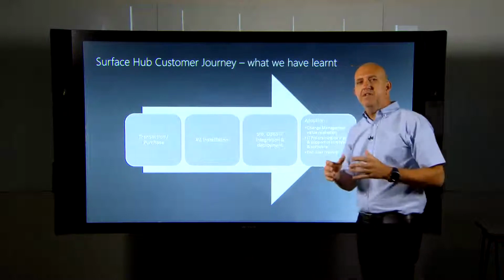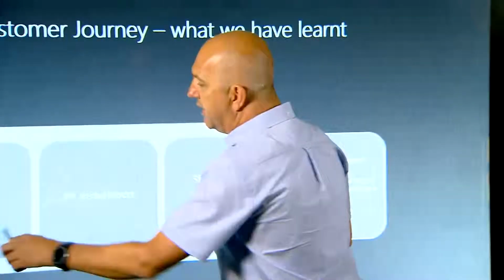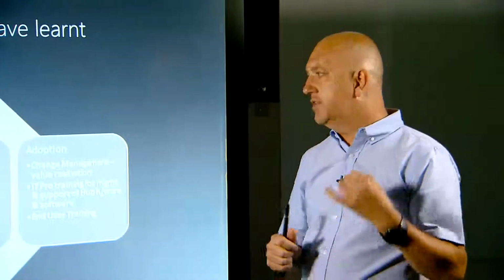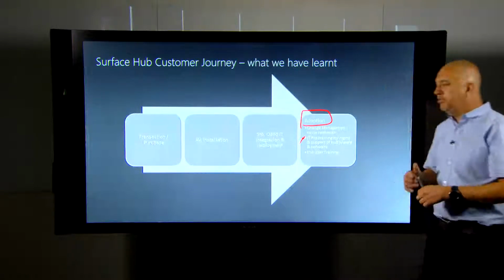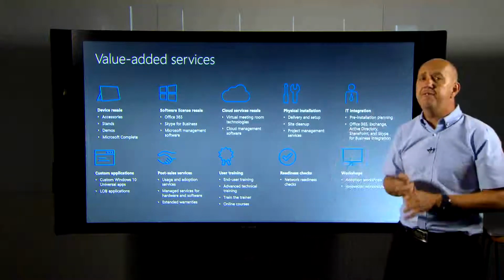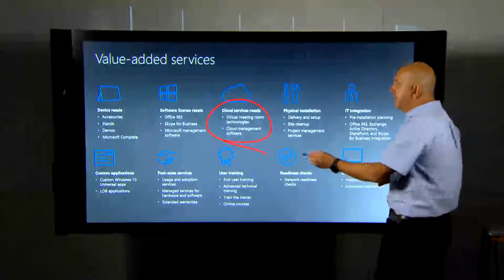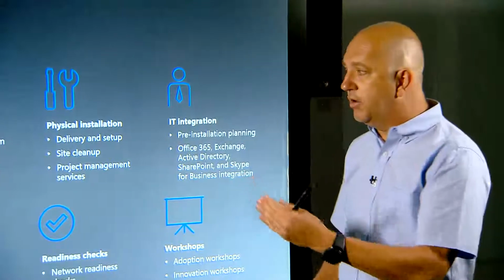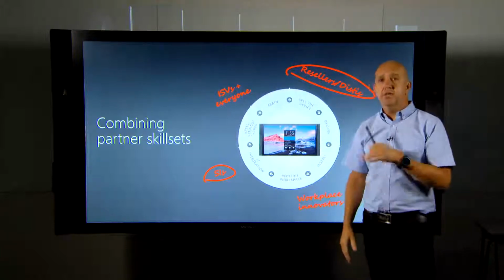Selling Surface Hub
Learn more about the Microsoft Installation SKU and answers to frequently asked questions.